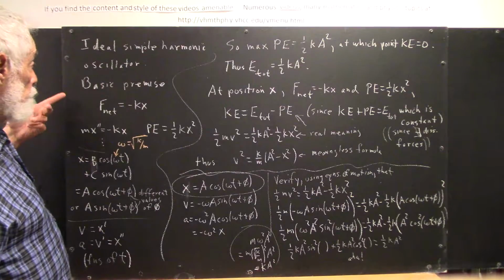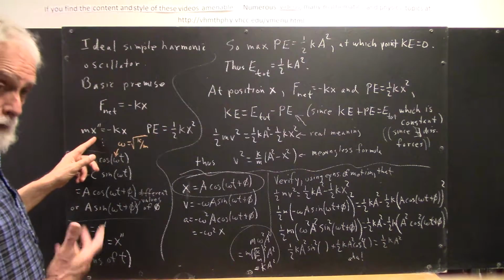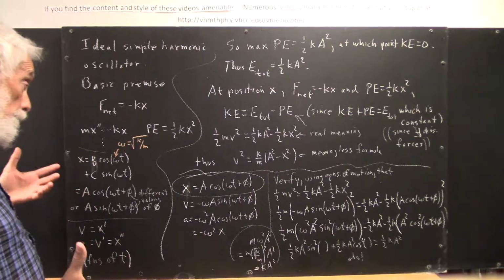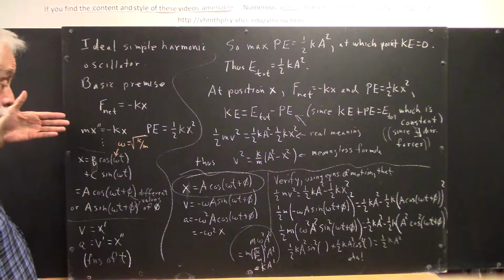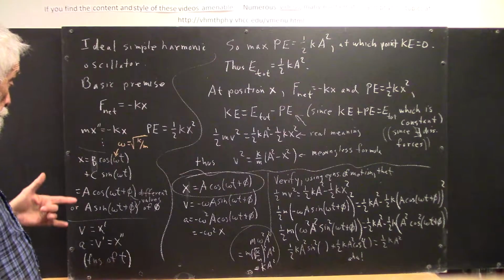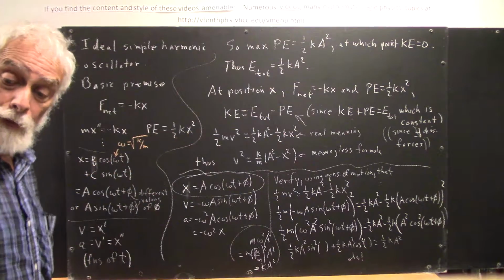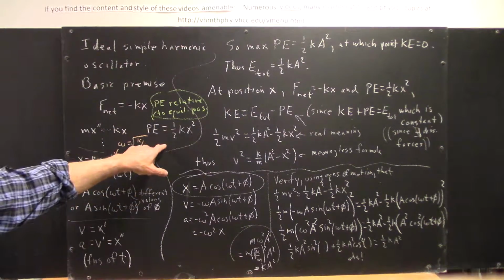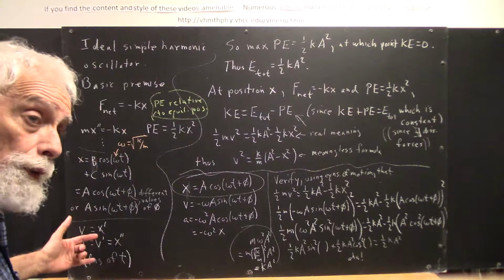dagmult 7875 summary of first premise and immediate conclusions for SHM